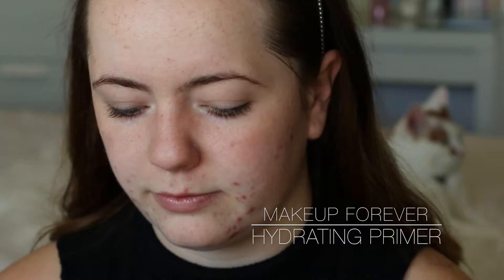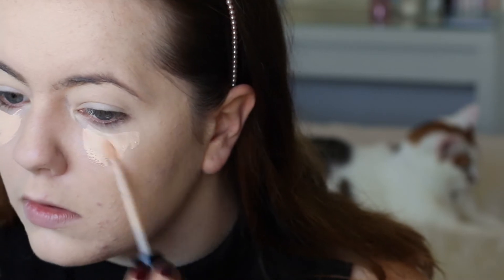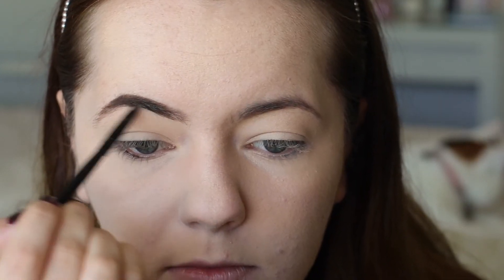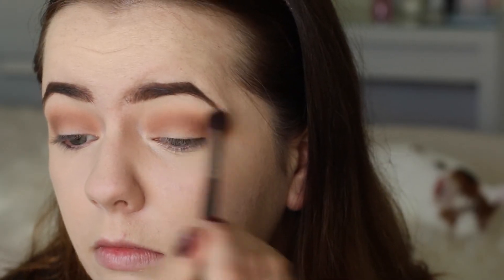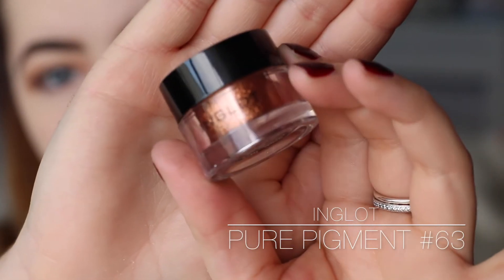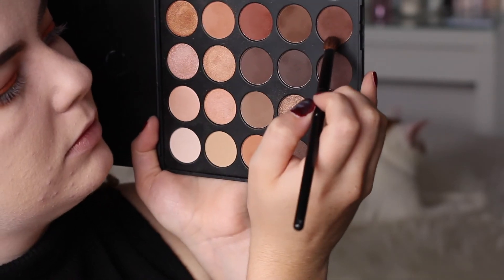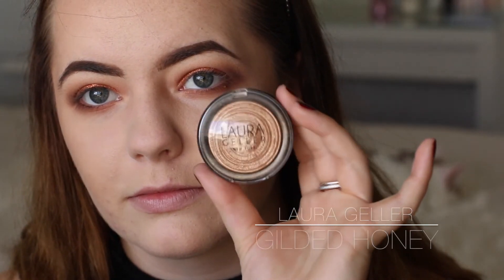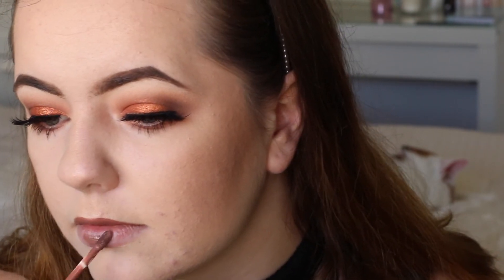Copper Smokey Eye | MAKEUP TUTORIAL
Hey lovelies! Today I have a Copper smokey eye tutorial for you using my favourite thing, the ingot pigments!

I had a few comments on the makeup I was wearing in my ‘Get to Know me Tag’ so I thought I would share this with you. This was actually the first video I ever filmed, I have come a long way already so please don't judge the quality of the video.

WHAT I’M WEARING:

Top: Ally Fashion